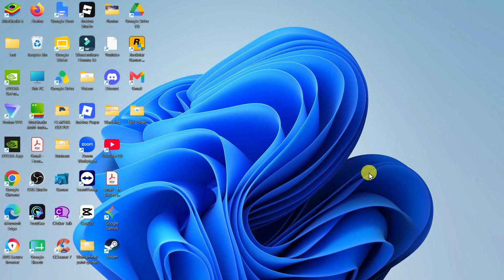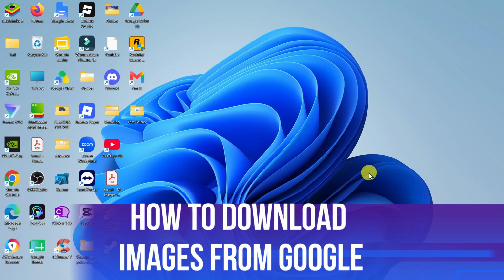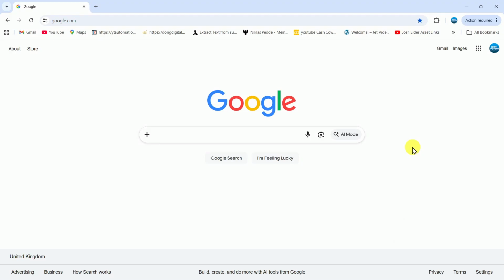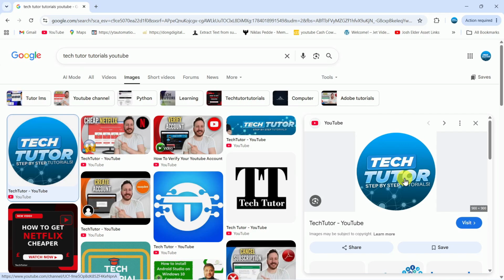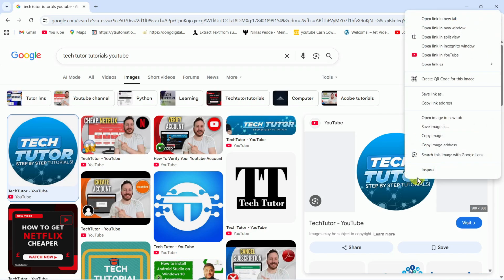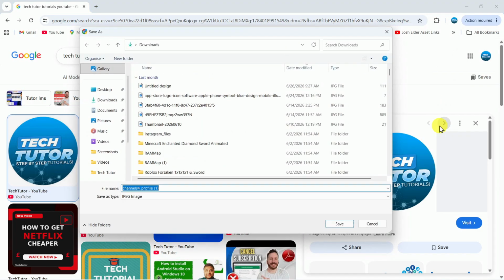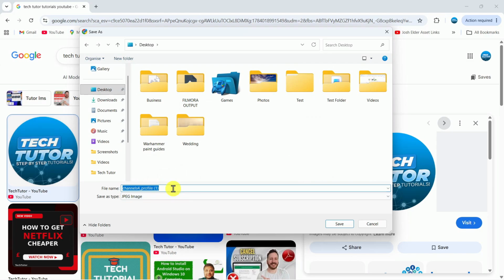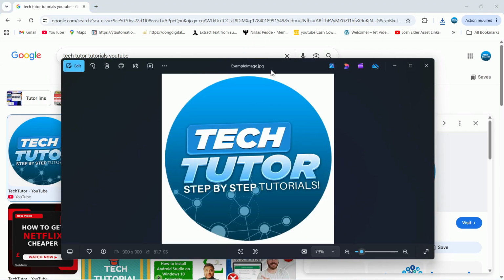How To Download Images From Google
Learn how to download images from Google with this quick and easy step-by-step tutorial. In this video, I’ll show you how to save images from Google to your laptop, PC, or phone so you can find them later in your downloads or gallery. This beginner-friendly guide is helpful if you want to download pictures, save images for personal use, or learn how to use Google Images properly. Make sure you only use images you have permission to use, especially for websites, videos, or commercial projects.

Thanks!